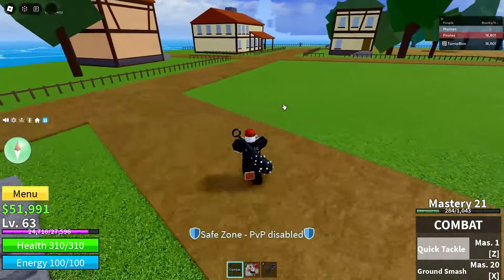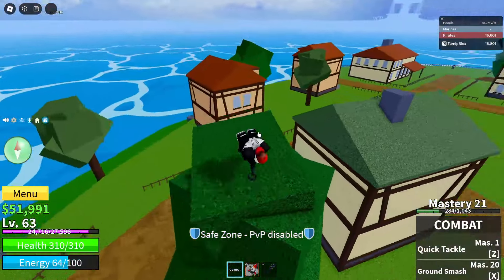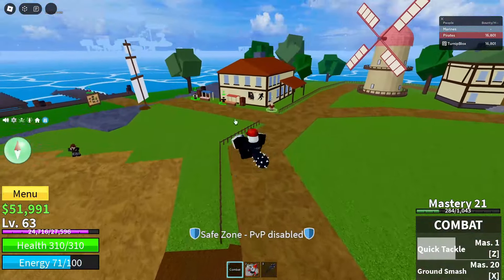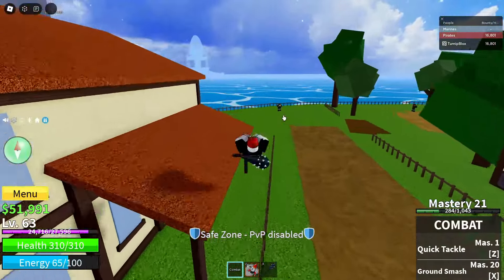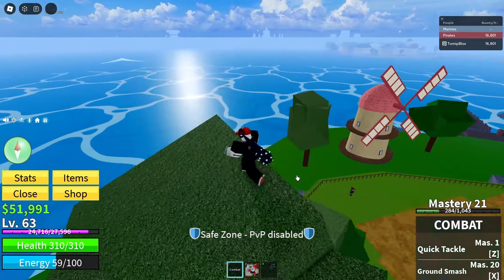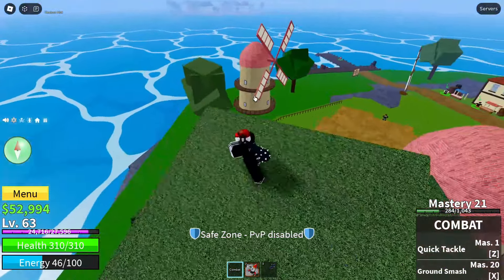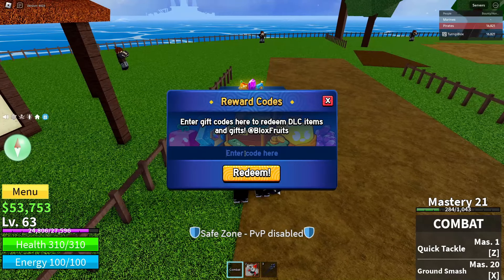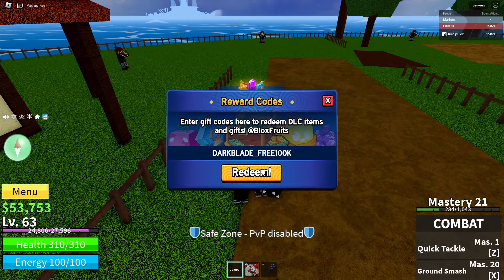FREE DARK BLADE CODE BLOXFRUITS (OP) | ROBLOX